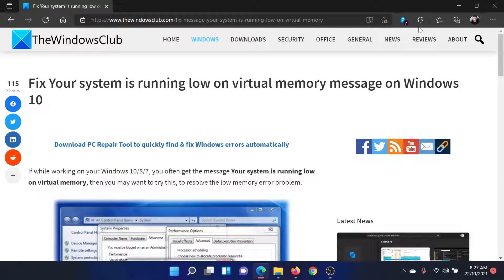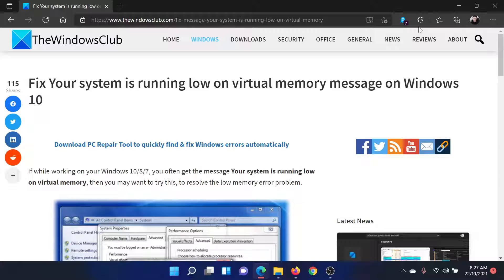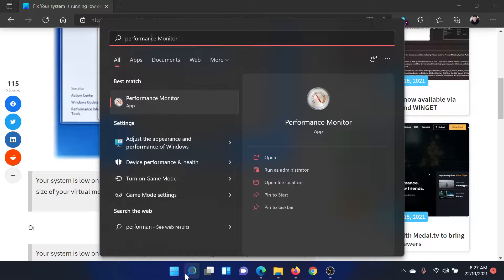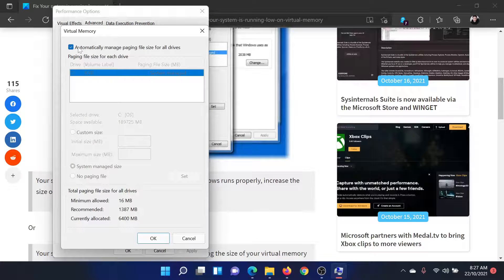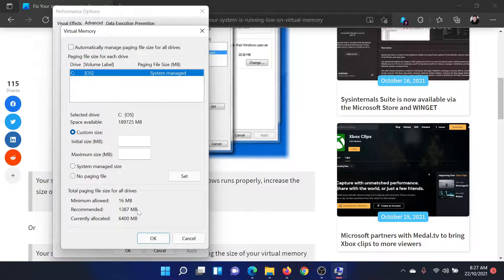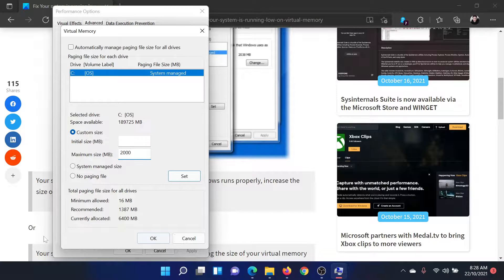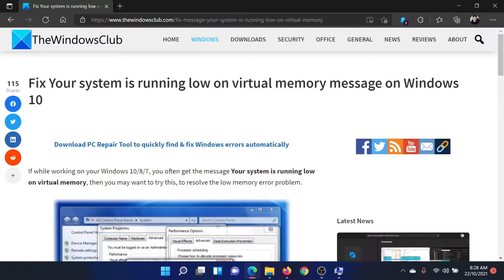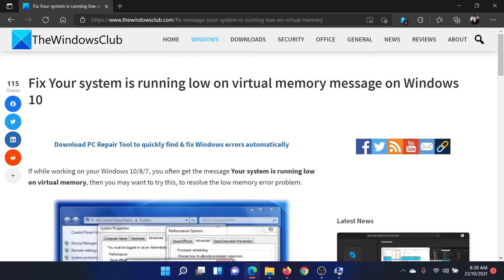Fix Your system is running low on virtual memory message on Windows 11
When there are too many programs open, like say, like Word or PowerPoint and when your computer feels the shortage of RAM or Random Access Memory, then your PC uses space called the Virtual Memory.  When virtual memory starts running out, you may find your program taking, like forever to open, close, or perform. Follow this tutorial to learn how to fix this issue on your Windows 11/10 PC.

Timecodes:
0:00 Intro
0:25 Performace options method